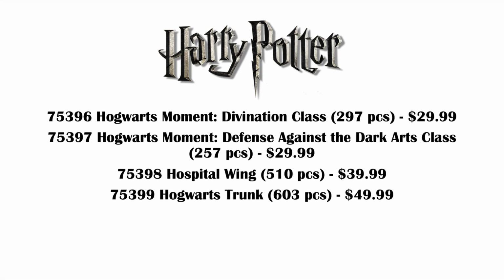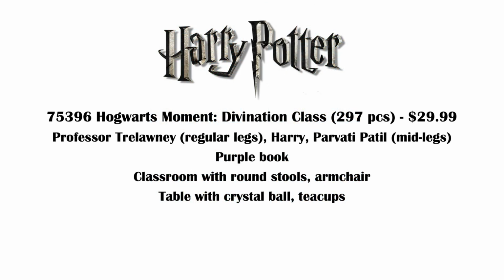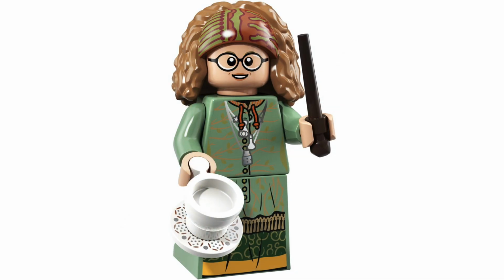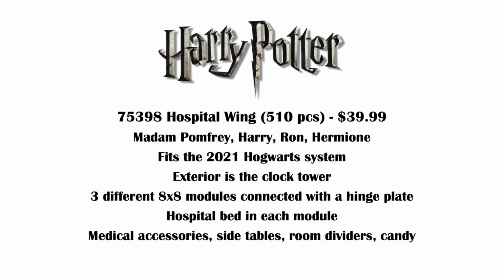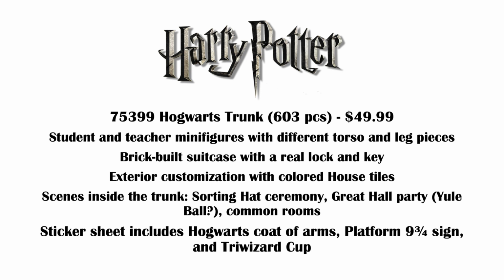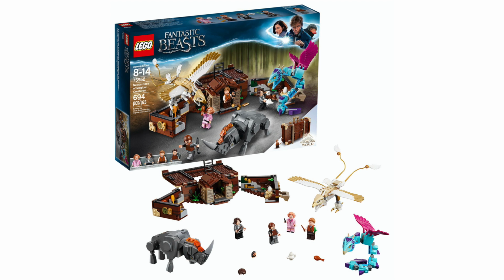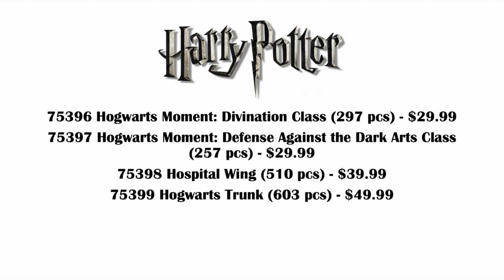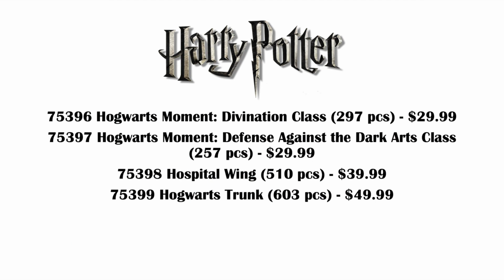LEGO Harry Potter Winter 2022 Set List: Hogwarts Moments, Hospital Wing, & Buildable Trunk!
Sounds like the Harry Potter theme's 2021 direction is continuing, which I'm really not happy about. Thanks to Promobricks for this info